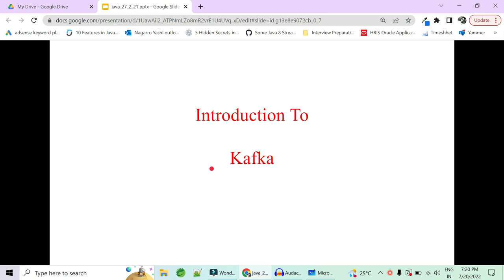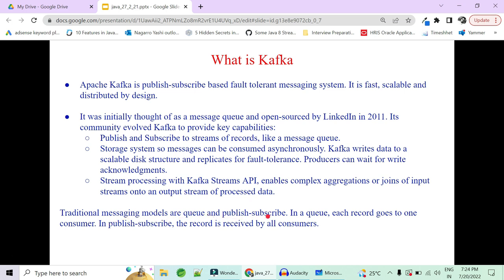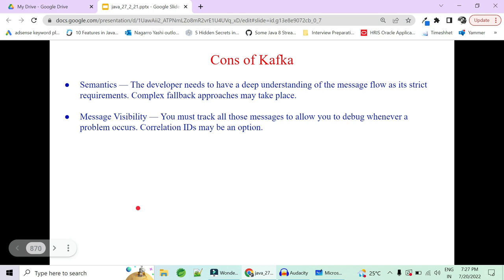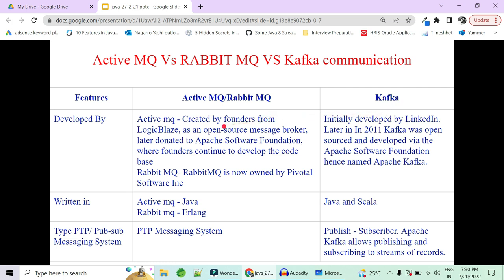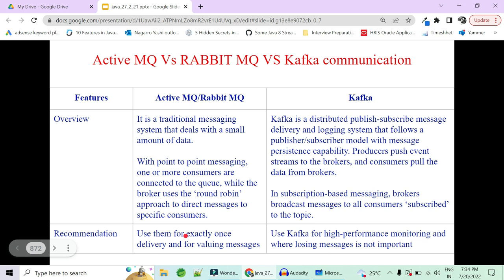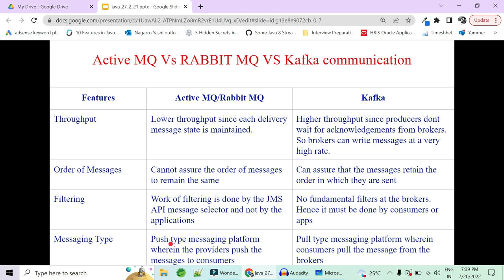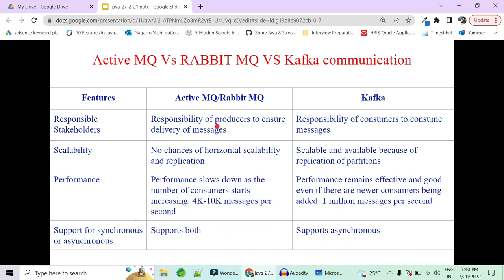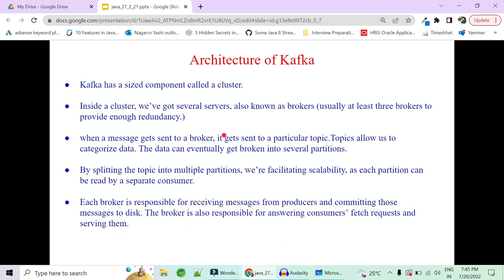Kafka tutorial for Beginners | Kafka vs Active/Rabbit MQ | Interview Questions| Code Decode | Part-1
In this video of kafka tutorials for beginners we have explained about kafka for experienced and beginners which includes :

It was initially thought of as a message queue and open-sourced by LinkedIn in 2011. Its community evolved Kafka to provide key capabilities:
Storage system so messages can be consumed asynchronously. Kafka writes data to a scalable disk structure and replicates for fault-tolerance. Producers can wait for write acknowledgments.
Stream processing with Kafka Streams API, enables complex aggregations or joins of input streams onto an output stream of processed data.

In a queue, each record goes to one consumer.

Pros of Kafka
Loose coupling — Neither service knows about each other regarding data update matters.

Durability — Guarantees that the message will be delivered even if the consumer service is down. Whenever the consumer gets up again, all messages will be there.

Scalability — Since the messages get stored in a bucket, there is no need to wait for responses. We create asynchronous communication between all services.

Flexibility — The sender of a message has no idea who is going to consume it. Meaning you can easily add new consumers (new functionality) with less work.

Cons of Kafka
Semantics — The developer needs to have a deep understanding of the message flow as its strict requirements. Complex fallback approaches may take place.

Message Visibility — You must track all those messages to allow you to debug whenever a problem occurs. Correlation IDs may be an option.